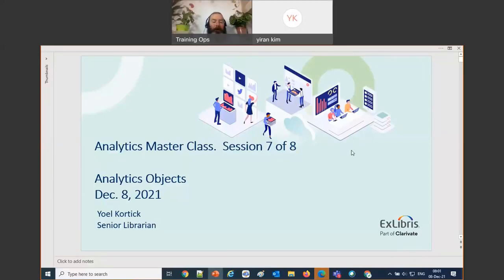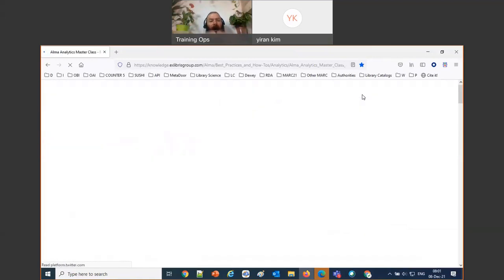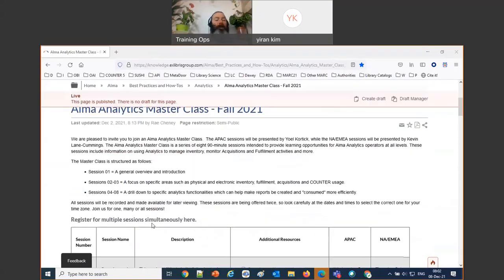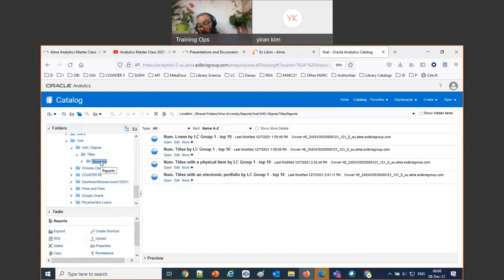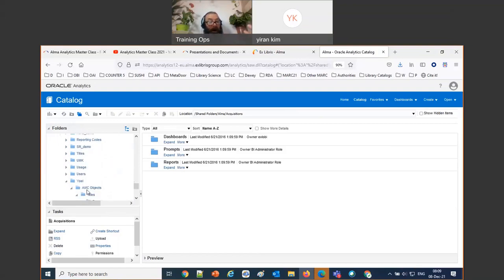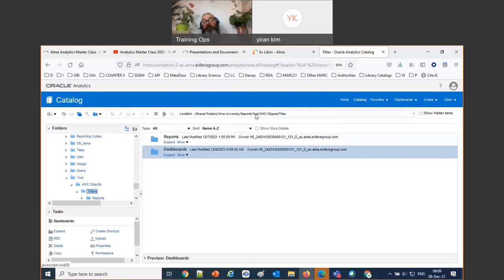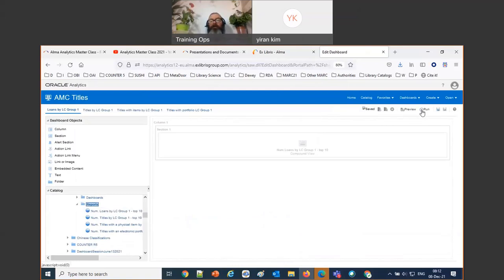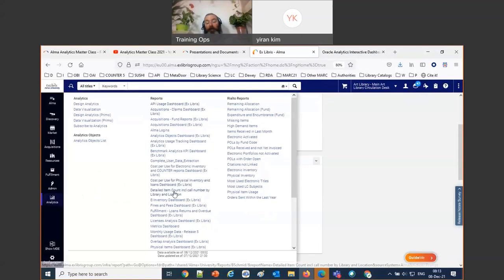Analytics Master Class 7 of 8 Analytics Objects (Dec. 8, 2021)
This session is part of the series "Analytics Master Class".  It was delivered by the Ex Libris Senior Librarian Yoel Kortick on 8 December 2021.